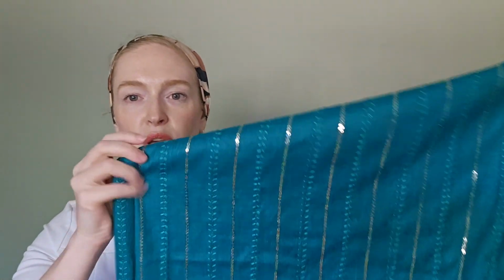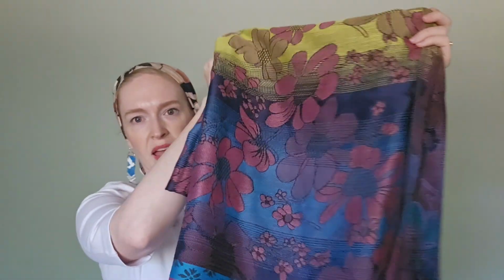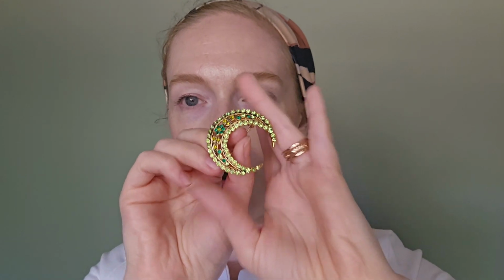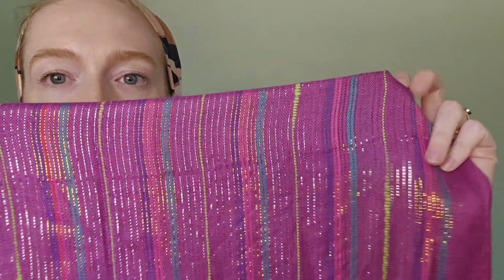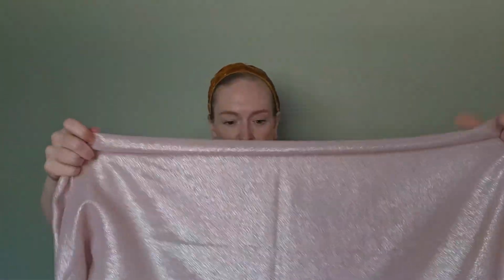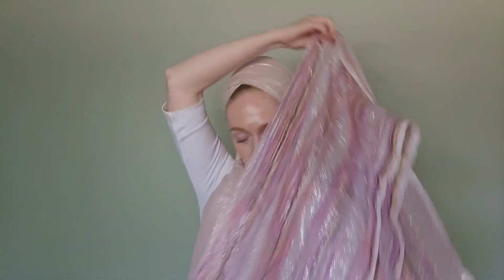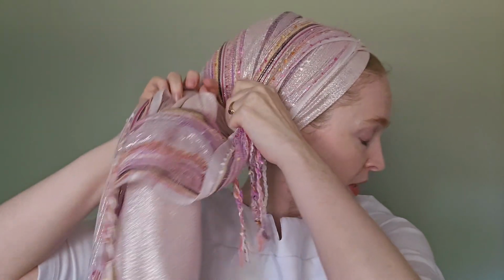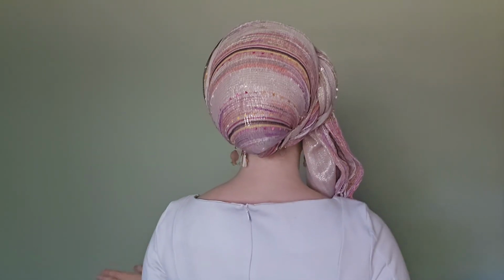Spring PR haul! Announcements! And a tutorial!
Hi, friends! This is a very different video for me for a few reasons. What that means is that if you click on any of the links here (or in any of my other videos) and end up making a purchase, I will receive a small commission. No pressure to use them, but if you want to, I think you for supporting my channel and my content.

Second, I am very interested in hearing your thoughts on this type of haul video. I don't know how often I would be able to do one, but I have a LOT of things to share and thought you may find it interesting.

00:00 - Intro and affiliate announcement/explanation
07:02 - Earrings
08:32 - The Little Tichel Lady
11:57 - Wrapunzel
20:19 - Tutorial for the 2-scarf Elina knot

All the above were provided in exchange for social media content.